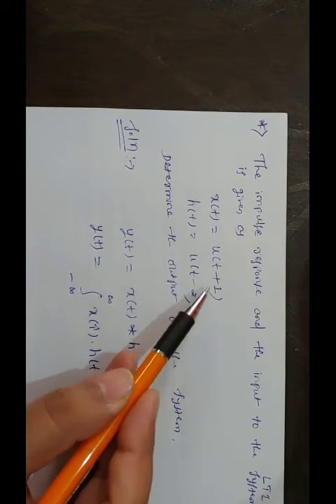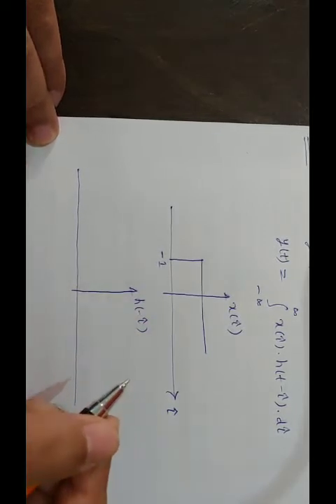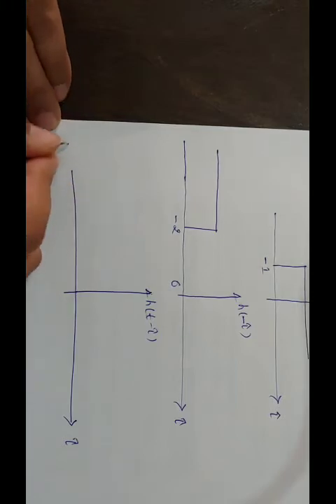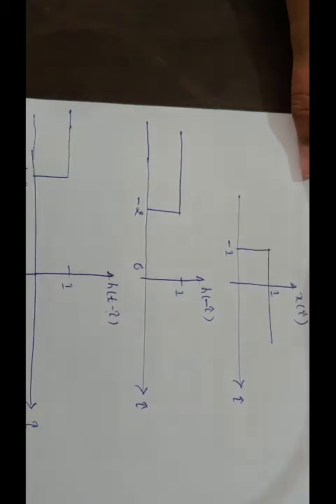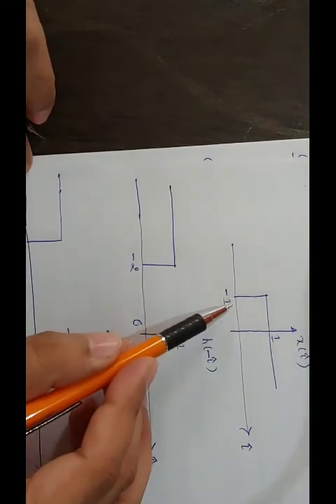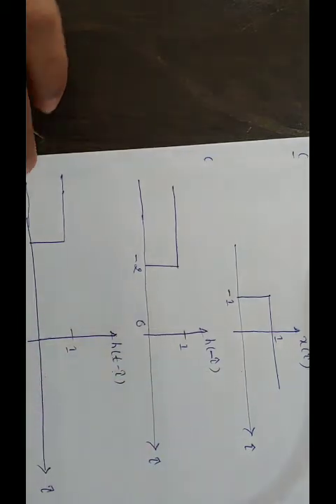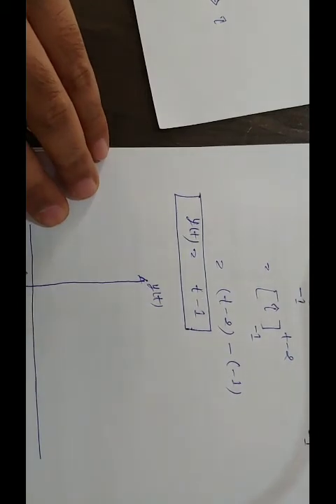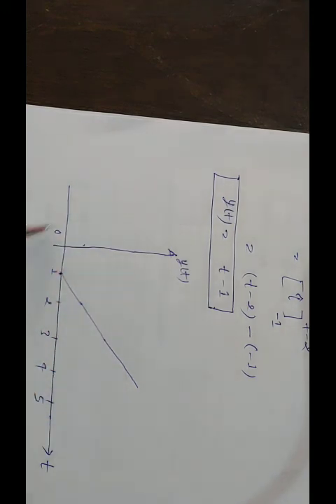Signals and Systems_LTI Systems